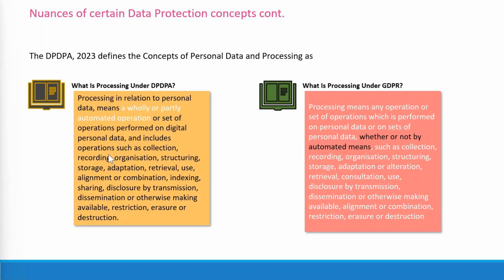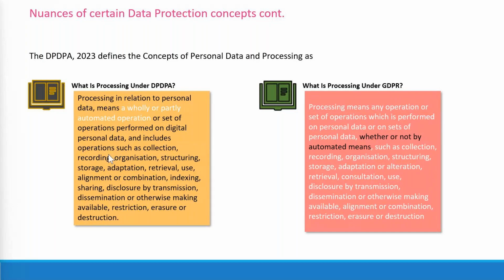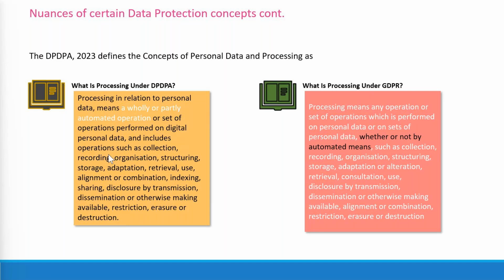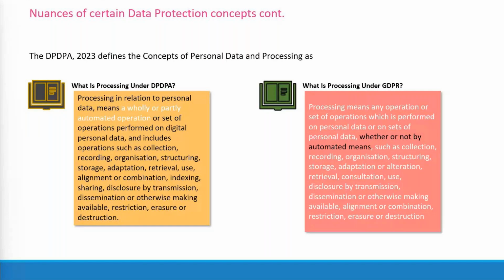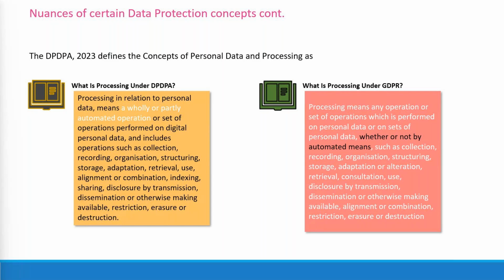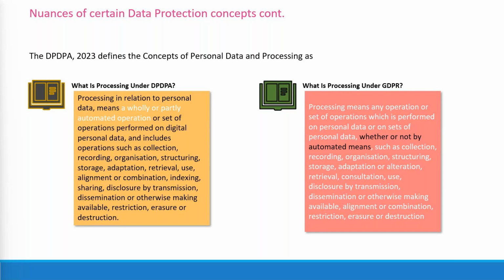Processing under DPDPA vs Processing under GDPR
Processing under DPDPA vs GDPR: Key Differences provides an in-depth comparison of data processing regulations under the Data Protection and Privacy Act (DPDPA) and the General Data Protection Regulation (GDPR). This video explores the fundamental differences between these two crucial data protection frameworks, focusing on consent requirements, data subject rights, data controller obligations, and penalties for non-compliance. Learn how DPDPA and GDPR differ in their approaches to data protection and what these differences mean for businesses and individuals. Whether you're a privacy professional, a business owner, or someone interested in data protection laws, this video offers valuable insights to help you navigate these regulations. Stay informed and ensure your data processing practices are compliant with the latest legal standards. Watch till the end for expert analysis and practical advice on managing data under both DPDPA and GDPR.